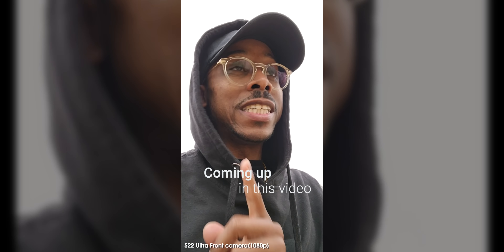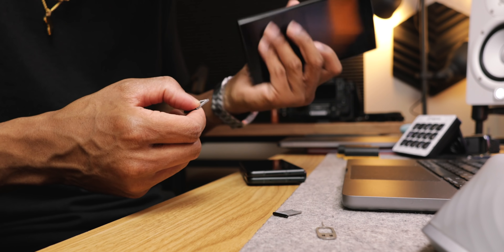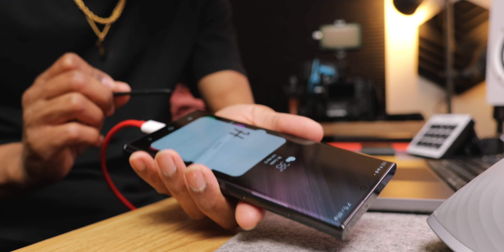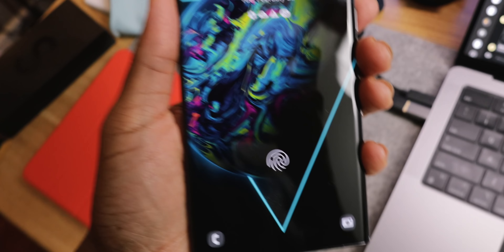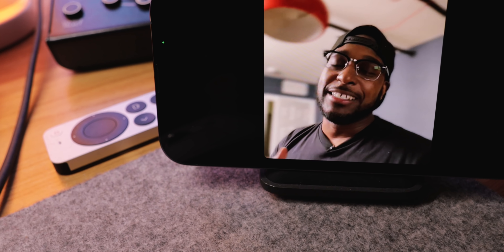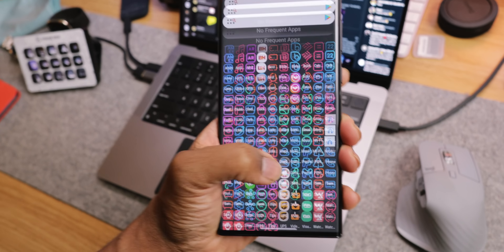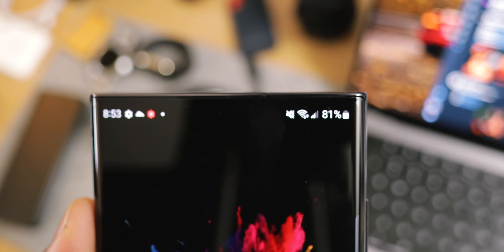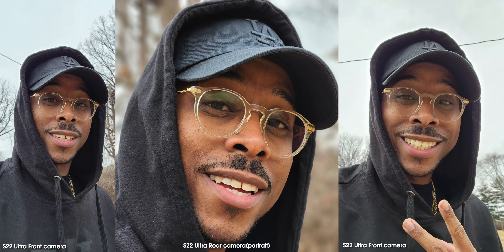24Hrs w/ the Galaxy S22 Ultra (Real Day & Life Usage)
Spend a real 24hr day of me using the Samsung Galaxy S22 Ultra from Day 1...
Galaxy S22 Ultra
Galaxy S22 Ultra Case
Galaxy Watch 4
Galaxy Watch 4 Classic
Stainless steel band in video
2nd Stainless steel band
2nd Camera Used
2nd Lens Used
Lav MIC Used